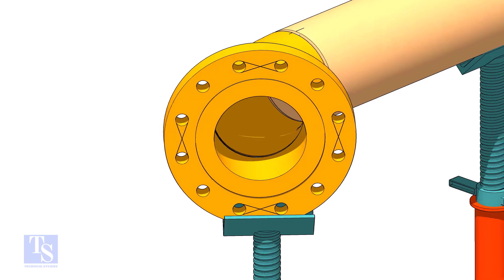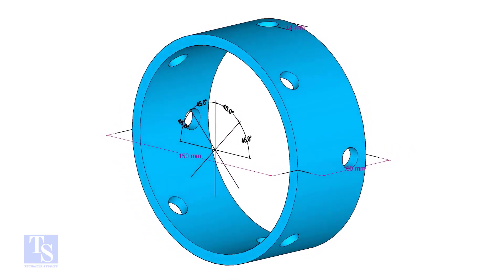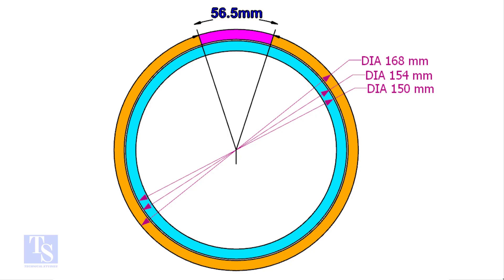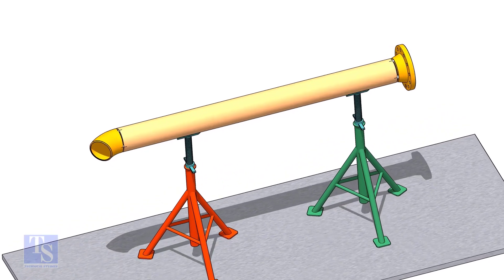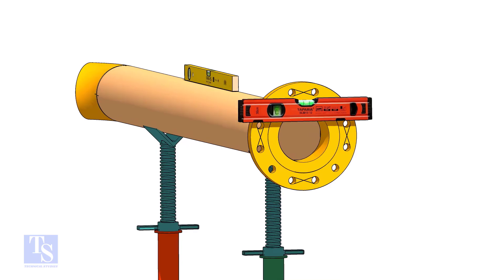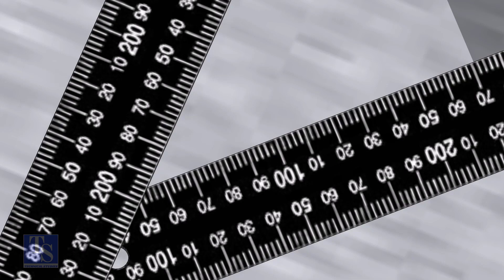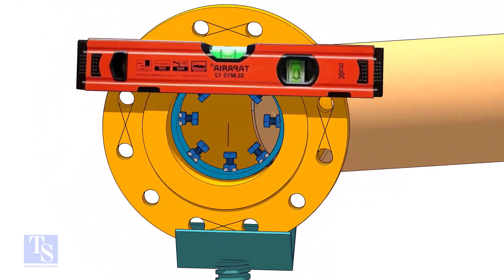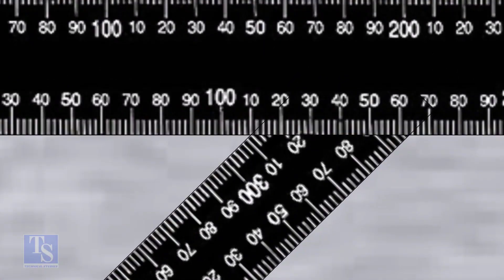45 deg elbow to flange fit up